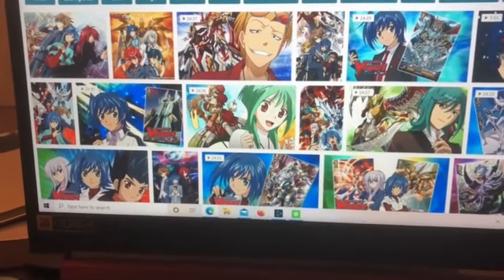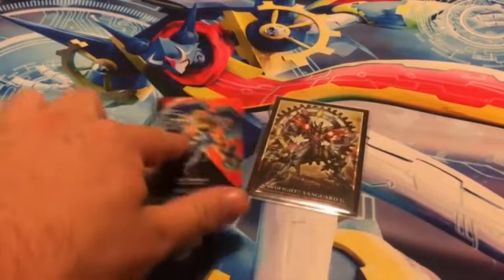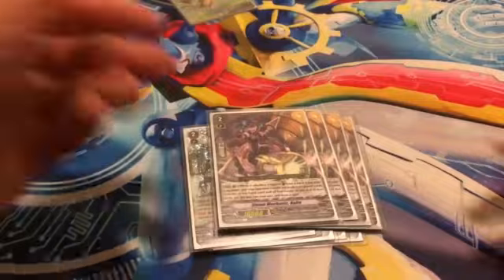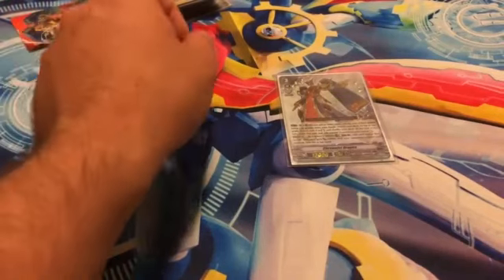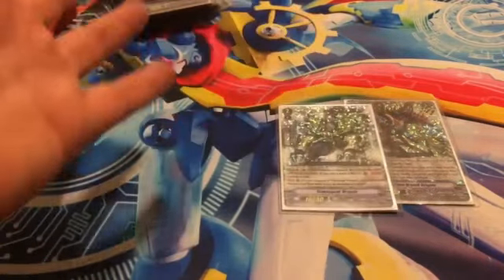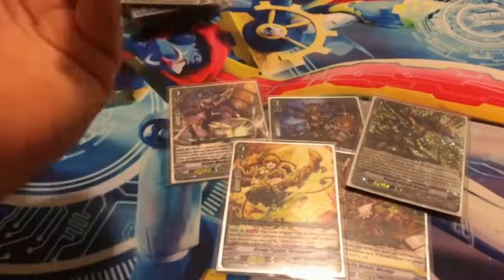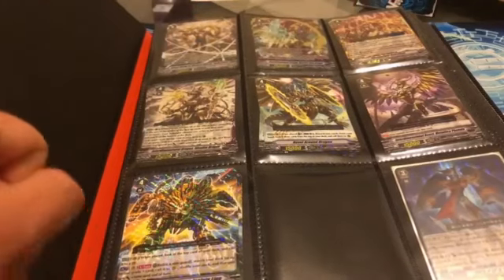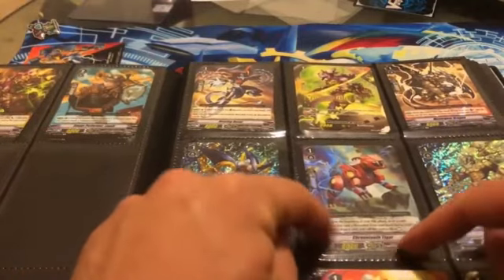The first step into the Nextage (Chronojet standard)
Version 1.0 of probably 10,000,000,003 possibilities. Let us create the future we desire.